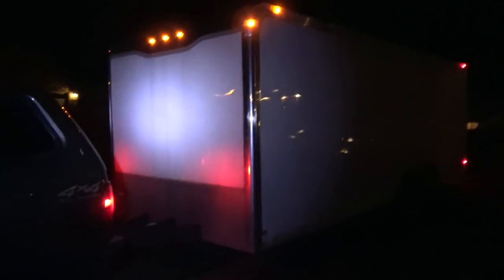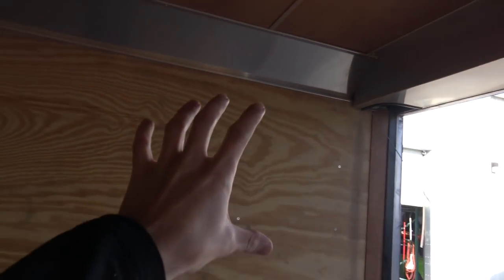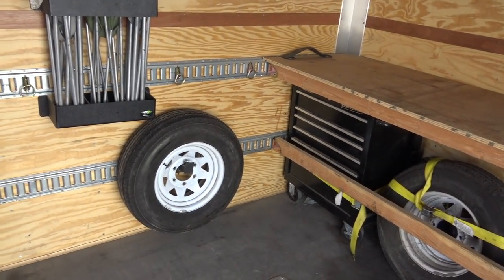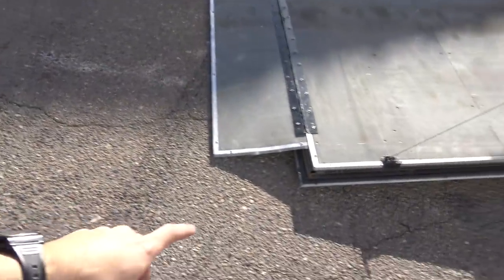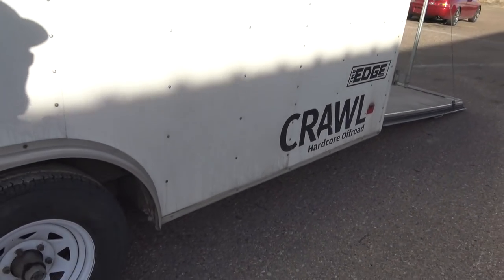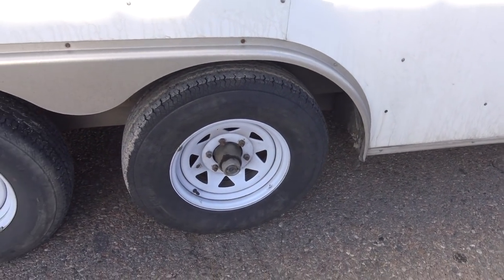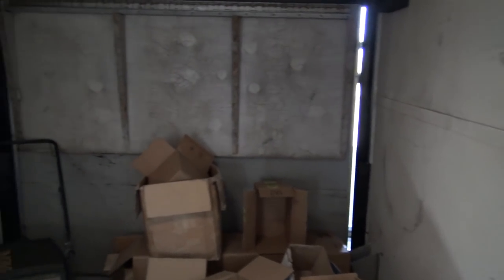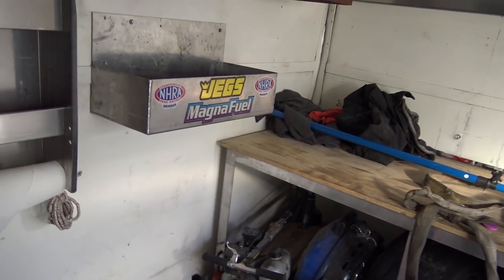BUYING MY DREAM TRAILER AT 25!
lol, not really my dream trailer but I couldn't figure out how to title this video.

This 24ft Haulmark EDGE enclosed trailer popped up for sale for a very reasonable price that i couldn't pass up. Also the fact that the other trailer is down due to a bad axle it ( kinda complicated to measure and order a new one ) This one just made a lot of sense, especially since there is an event Id like to go to in mid December!

Winter Jam is Dec 16th 17th

Music!